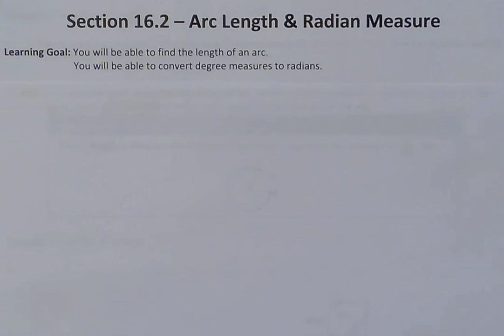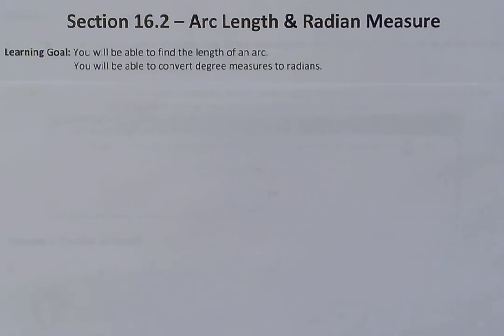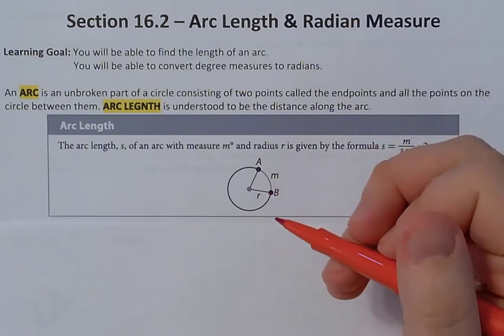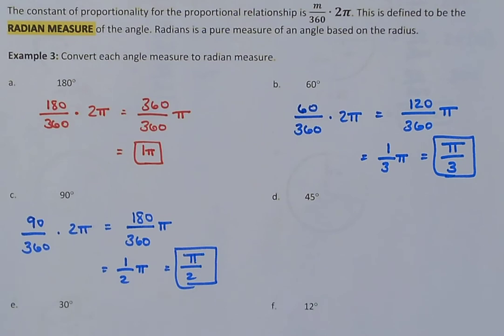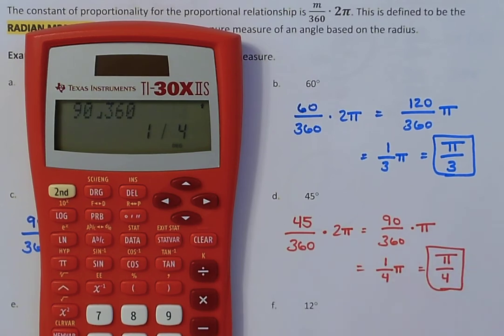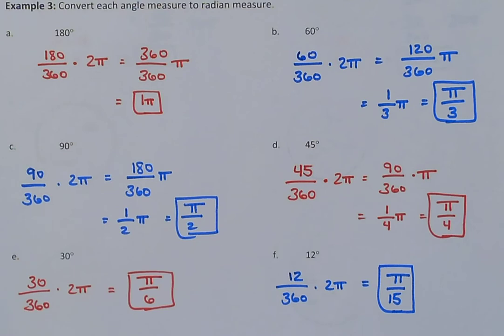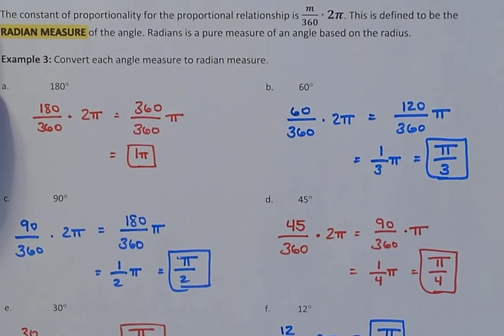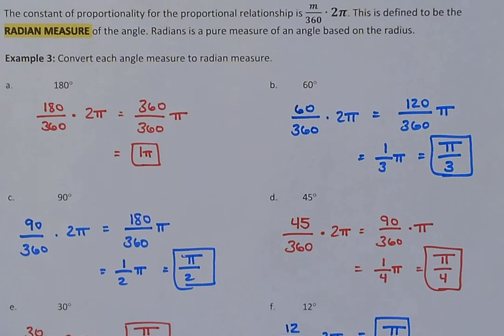Geometry B - Section 16.2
Arc Length & Radian Measure
Find the length of an arc. And convert degree measures to radians.